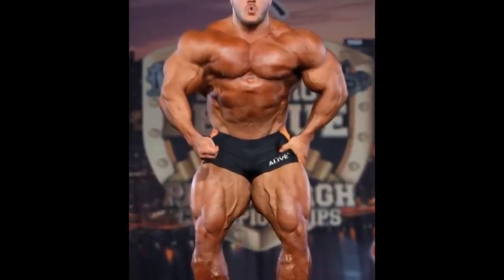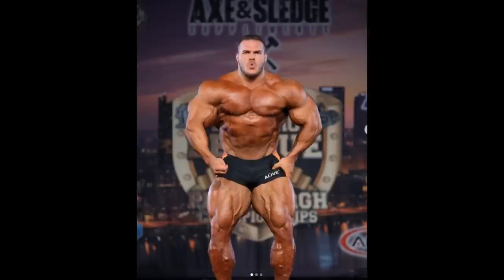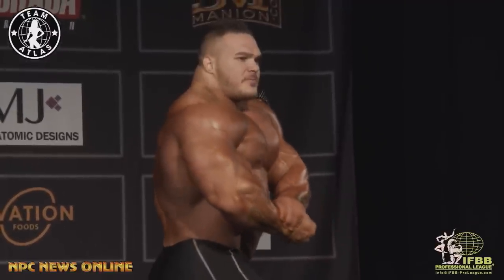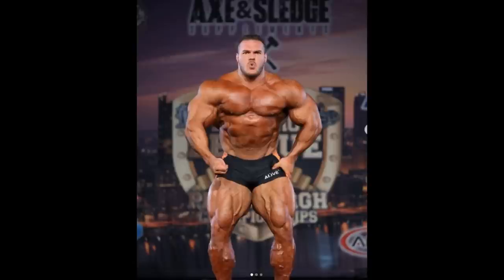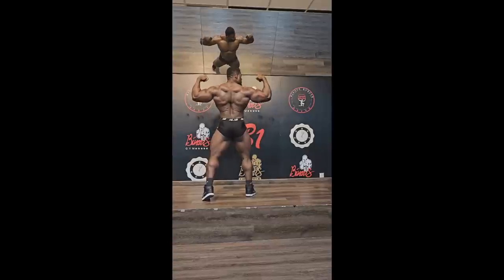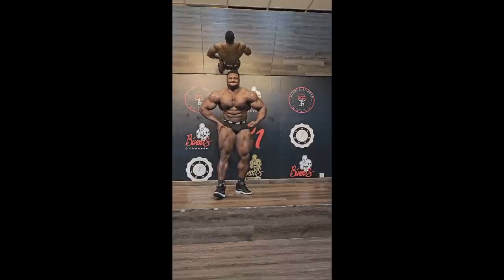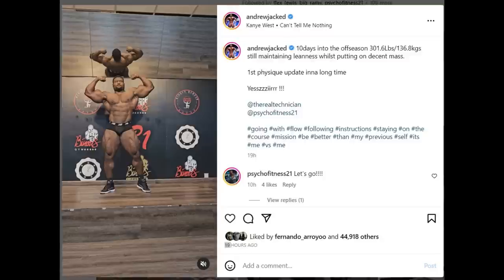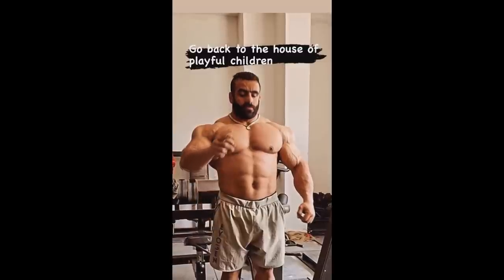Nick Walker Ruined His Midsection + The Problem With Hadi Choopan's Back + Is Andrew Jacked Growing?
USE CODE: IVAN
(^ The only supplements I use. Best quality on the market.)

TIMESTAMPS
00:00 - Intro
00:16 - Nick Walker Ruined His Midsection
06:53 -  Is Andrew Jacked Growing?
11:12 - The Problem With Hadi Choopan's Back